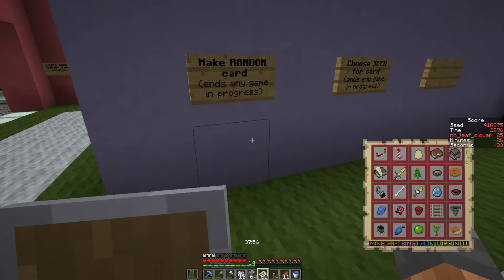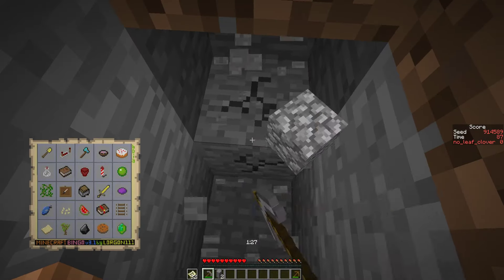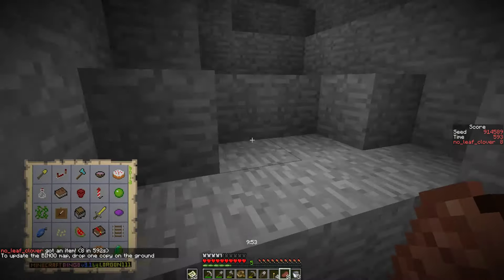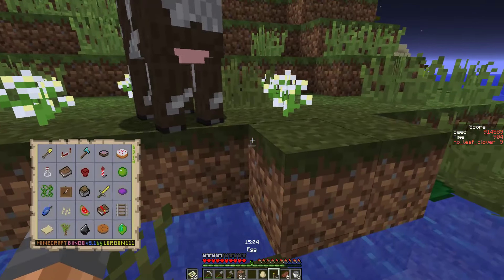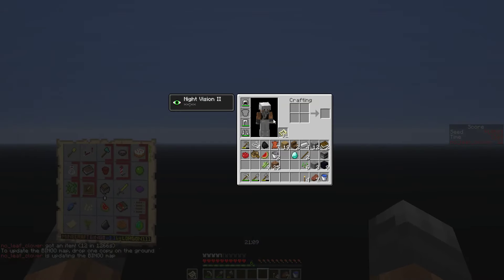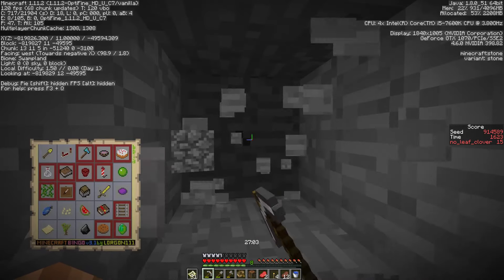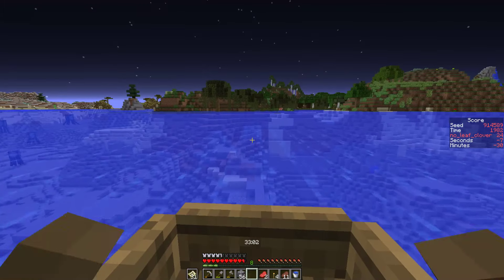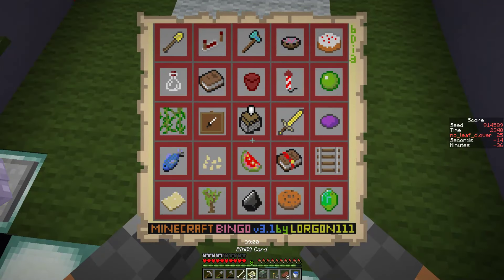Minecraft Bingo 3.1 - Bonus Blind Blackout 216